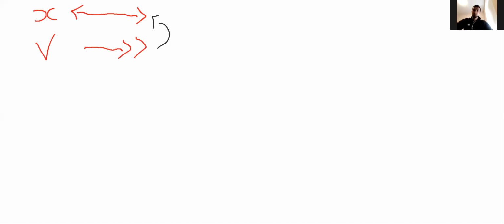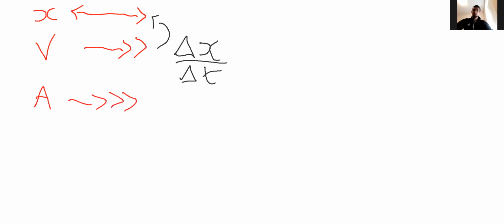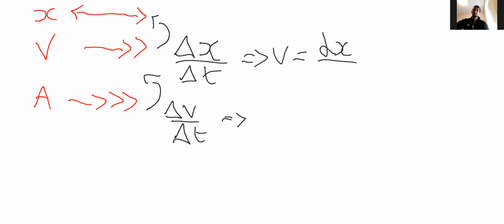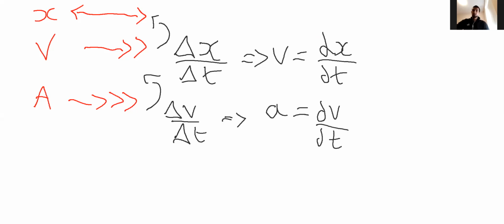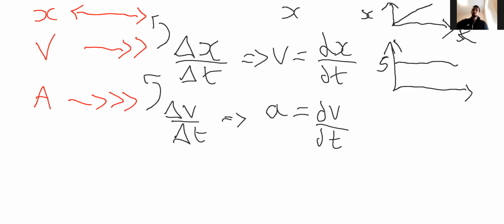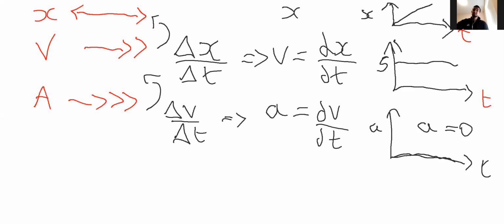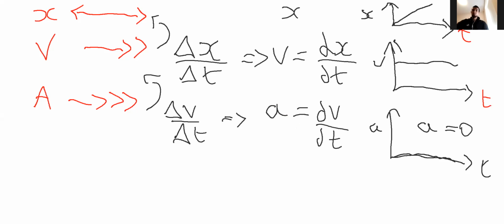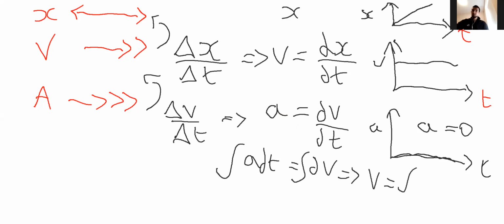Differential Relationship between Displacement, Velocity and Acceleration by Danial Farooq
Taught by Danial Farooq, Masters student at the University of Oxford
In this video, I explain the mathematical differential relationship between displacement, velocity and acceleration.
This is covered in Further Mathematics A level and in IB Higher level Maths. It also forms the foundational principles in many first year University Mechanics modules taught in many STEM subjects.